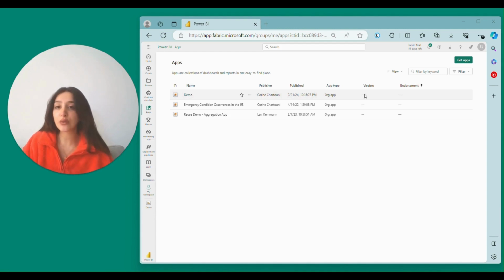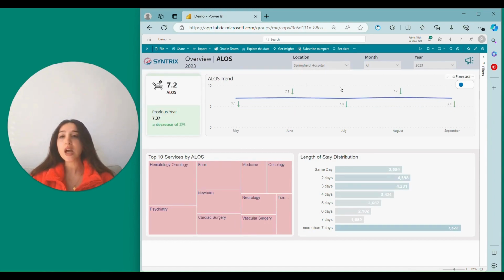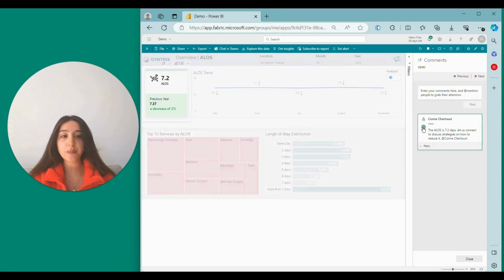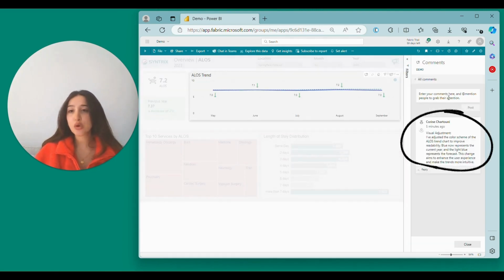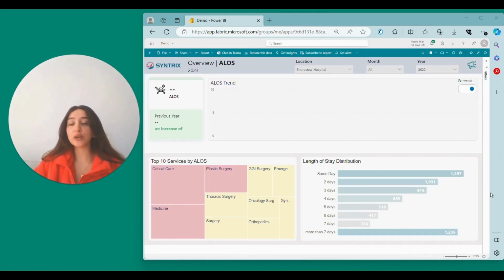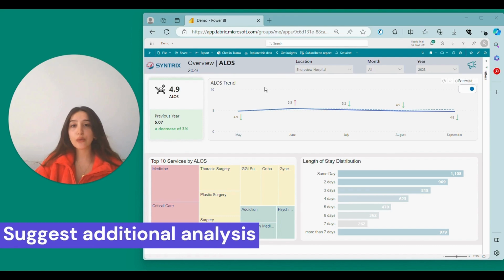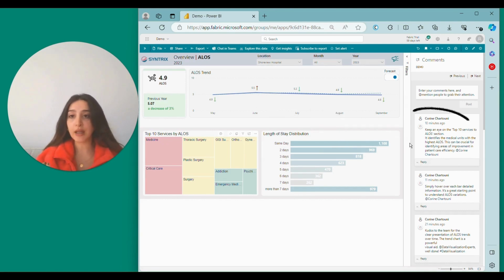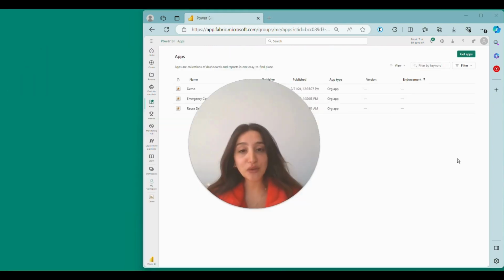5 Use Cases for Comments in Power BI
How can comments in Power BI service enhance your self-service data discovery, collaboration and communication?

Join Corine as she shows you 5 use cases that help your team in their Power BI projects.